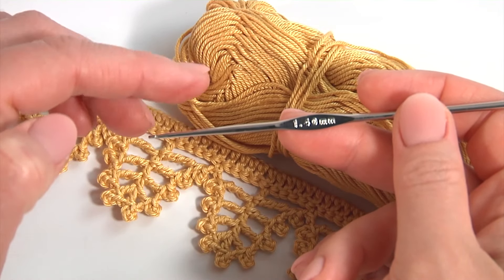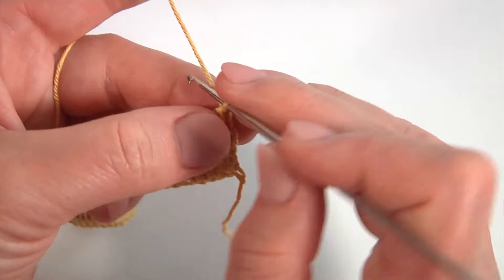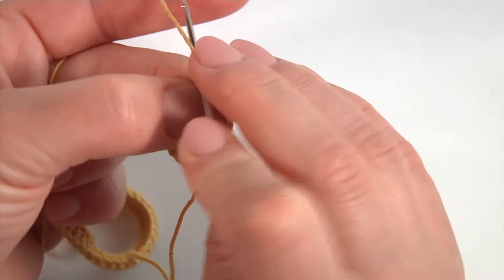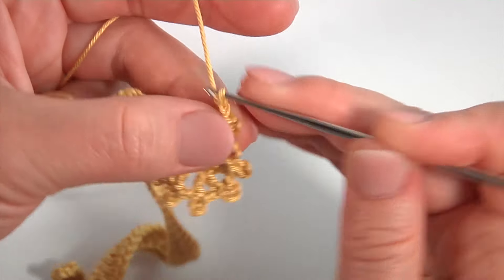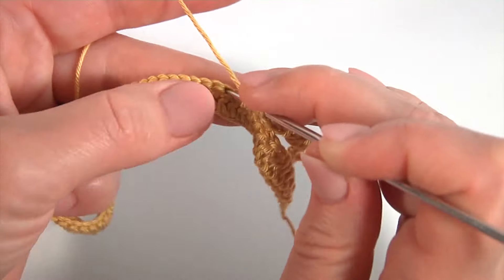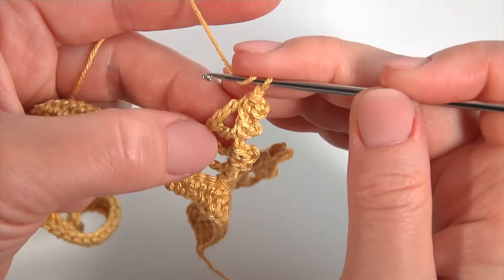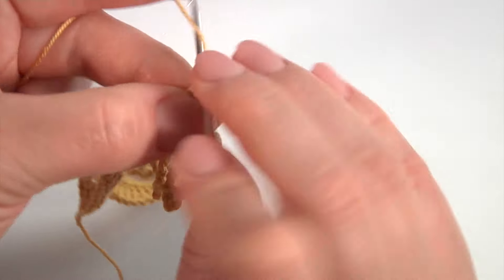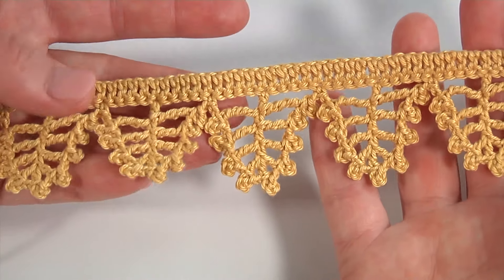CROCHET Complex Stitch/One Row -The Trim is Ready for Your Project/Crochet Border/Edge or Trim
Yarn: 100% cotton yarn, 169 meters in 50 grams, and 1.4 mm or 2.0 mm hook.